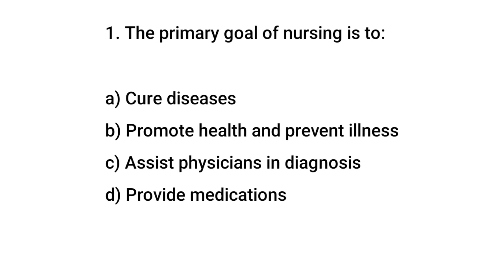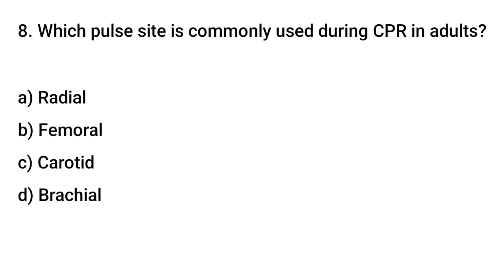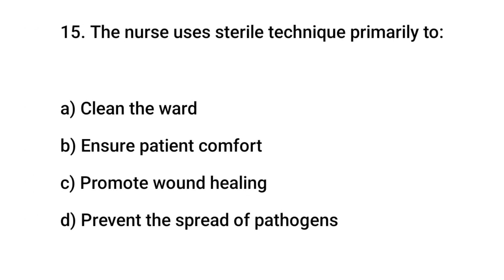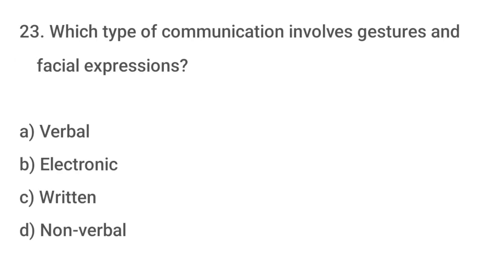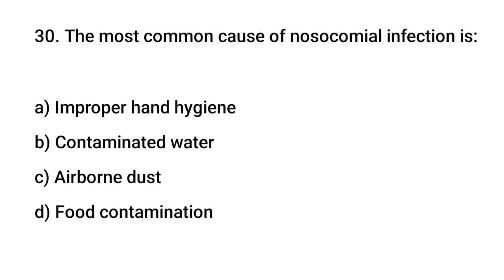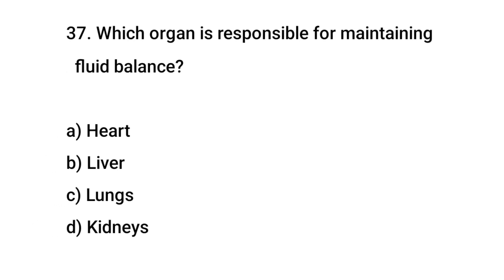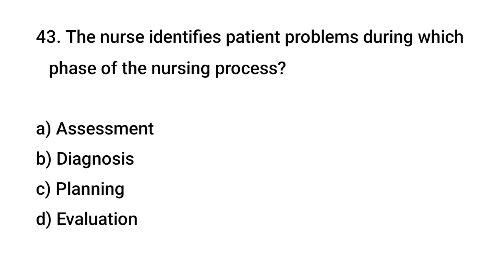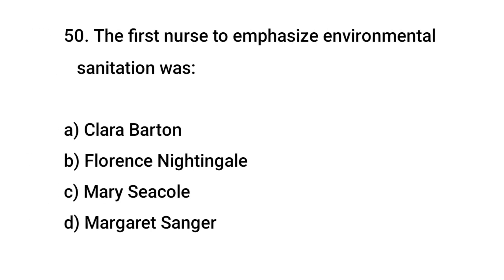Top 50 Nursing MCQs | Fundamental of Nursing MCQ | NCLEX, NORCET-10, AIIM, RRB MCQs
Prepare with the Top 50 Nursing MCQs covering the Fundamentals of Nursing, designed specifically for NORCET-10, NCLEX-RN, AIIMS, RRB, ESIC, and BSc Nursing Entrance Exams. These expert-verified, error-free multiple choice questions help you master key nursing concepts including patient safety, infection control, nursing ethics, communication, asepsis, vital signs, nursing procedures, and clinical decision-making.
Perfect for nursing students, staff nurses, and competitive exam aspirants, this comprehensive MCQ set follows the latest AIIMS NORCET 2025 and NCLEX-RN patterns to strengthen your fundamentals and boost your exam confidence.
Each question is carefully designed to test conceptual understanding, critical thinking, and practical nursing application—ideal for exams like AIIMS NORCET, PGIMER, JIPMER, RRB Staff Nurse, MOH, DHA, and HAAD Nursing Exams.
Revise essential topics like nursing foundations, patient care procedures, health assessment, fluid & electrolyte balance, nursing process (ADPIE), safety measures, documentation, and pharmacology basics.
Whether you are preparing for nursing job exams in India or international licensing exams, these Fundamentals of Nursing MCQs will help you build a strong foundation and improve your exam score.
Enhance your nursing knowledge, clinical reasoning, and exam performance with these NCLEX and NORCET-based questions, verified by educators and healthcare professionals.
Stay updated with the latest nursing trends and exam patterns — ideal for AIIMS NORCET 2025, RRB Nursing, NCLEX-RN, NIMHANS, DSSSB, and ESIC Nursing Examinations.
Practice regularly to achieve success in your upcoming nursing exams and secure your position as a qualified and competent registered nurse.